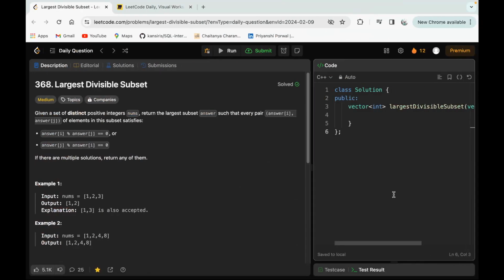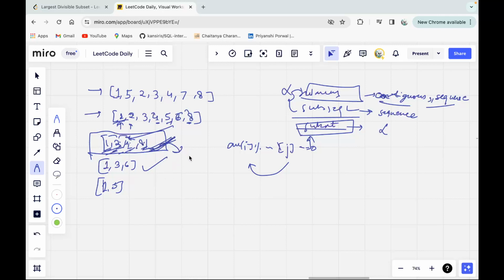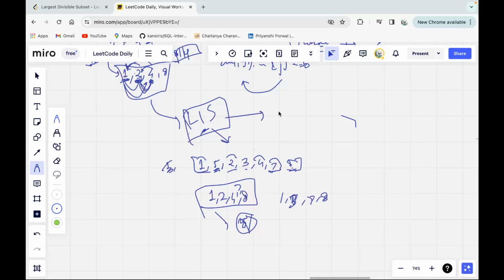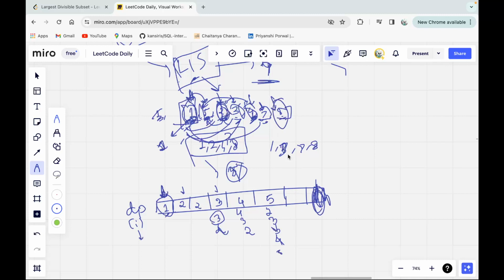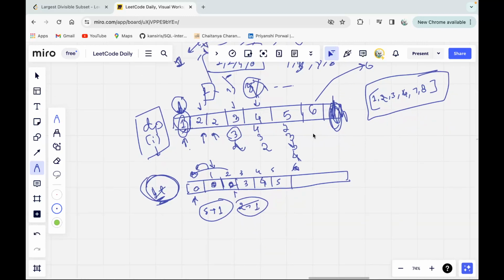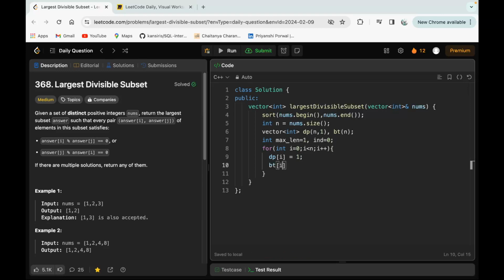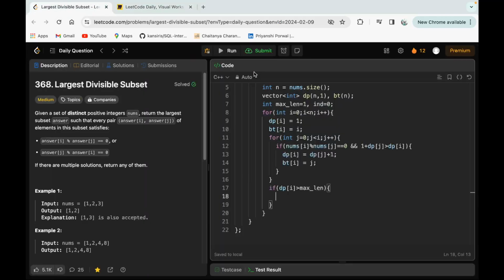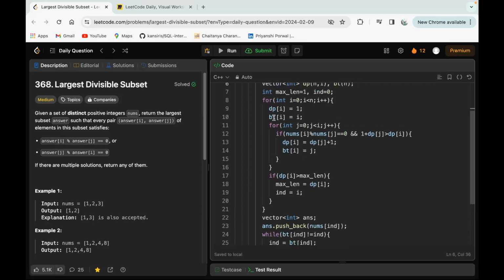368. Largest Divisible Subset || Solved using LIS 🔥 || LeetCode daily || C++